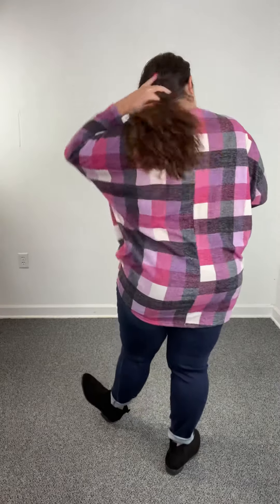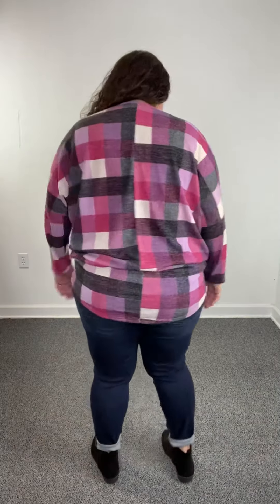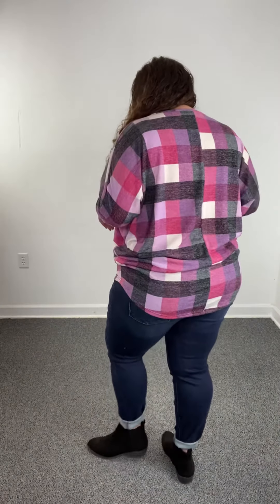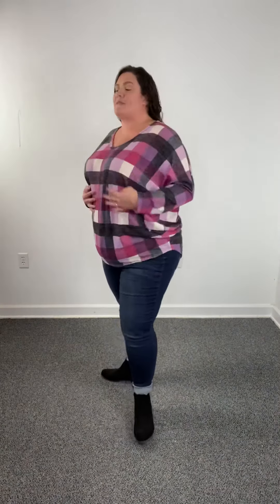Magenta Plaid Dolman Long Sleeve Top